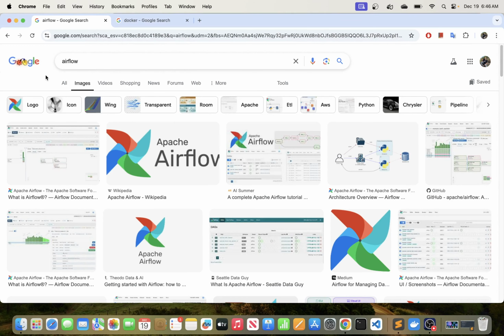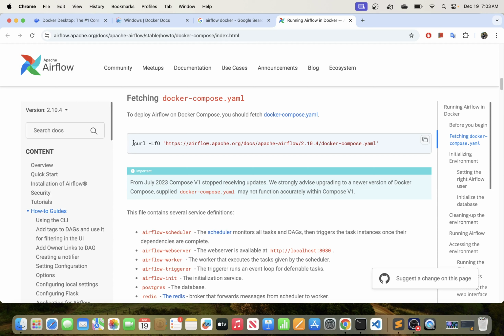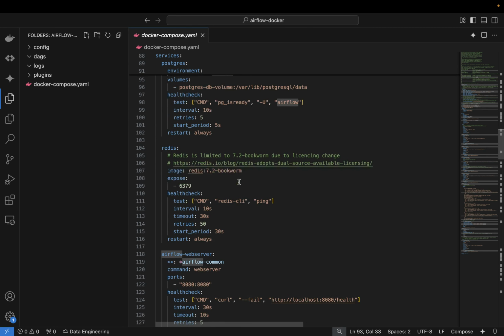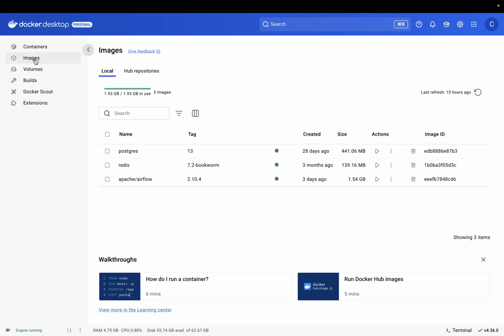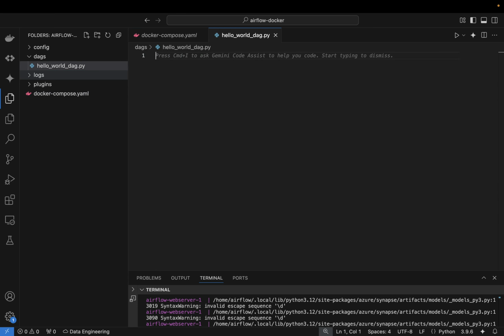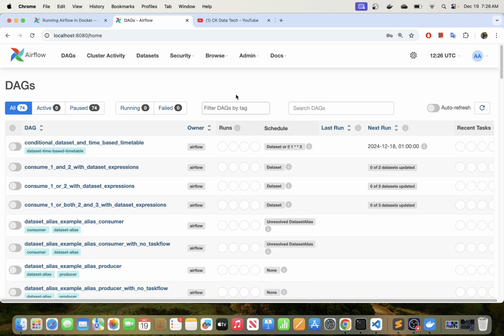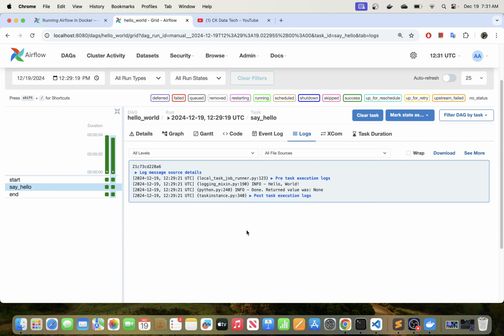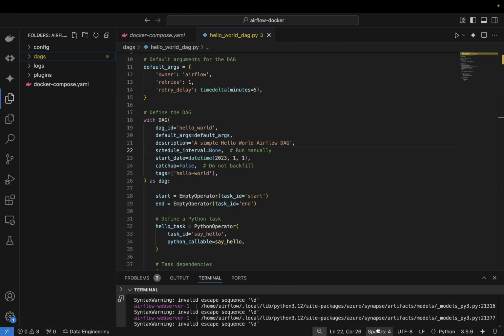How To Run Airflow with Docker On MacOS - Super Duper Easy!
In this comprehensive tutorial, we will go through step-by-step process on how to run airflow using docker compose.

If you are looking for steps on how to run airflow with docker on Mac or how to run airflow with docker on Windows, this video walks you through the comprehensive streps on how to accomplish that.

🔑 **Video is also useful if you're looking for:**
- Airflow: how to run webserver and scheduler together from a docker image?
-  How do you deploy Airflow on Docker compose?
-  What is the password for Airflow Docker compose?
-  Run airflow with docker compose
- Run airflow with docker compose example
- Airflow docker-compose yml
- Airflow docker-compose example
- Can Airflow run a Docker container?
- How do you deploy Airflow on Docker?
- How to install Airflow with Docker in Windows?
- How to install Airflow with Docker in Mac
- Airflow in Docker: how to add DAGs to Airflow?
- install airflow with docker on windows
- setup airflow environment with docker
- setup airflow with docker
- how to install airflow with docker on windows
- how to install airflow with docker on mac
- install apache airflow with docker
- deploy airflow with docker
- how to install airflow with docker
- using docker with airflow